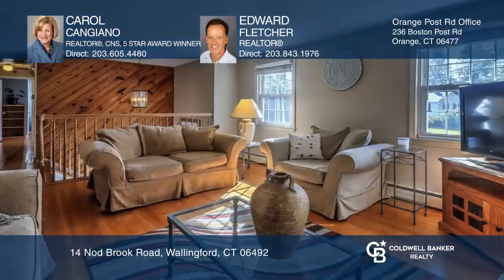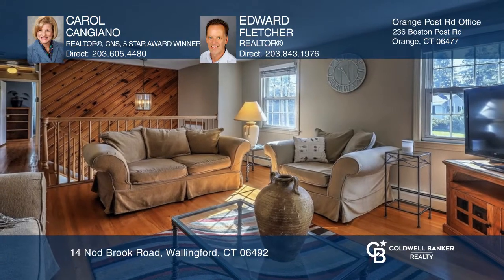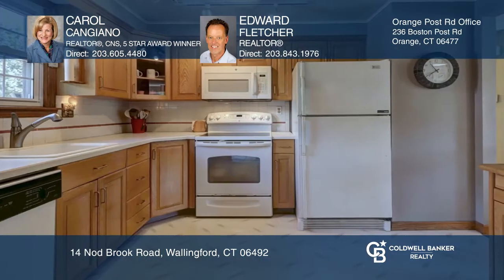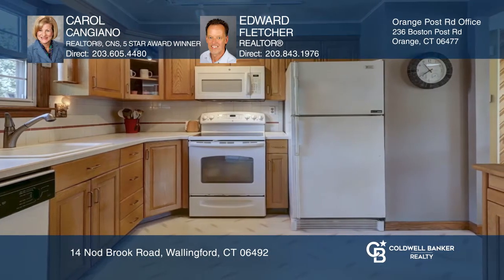14 Nod Brook Road Wallingford, CT | ColdwellBankerHomes.com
14 Nod Brook Road, Wallingford, CT

Fantastic curb appeal in this spacious four bedroom, two bath raised ranch in sought-after Wallingford neighborhood location! Generously proportioned living room with hardwood floors; two windows let in a ton of light! Formal dining room with bump out bay window; an atrium door leads to the massive